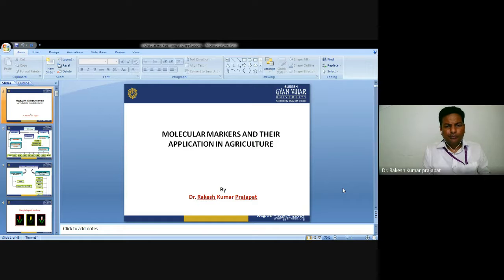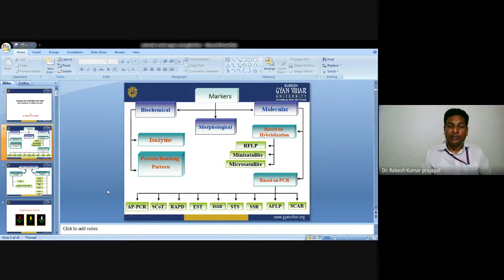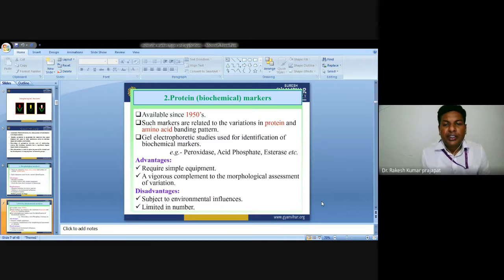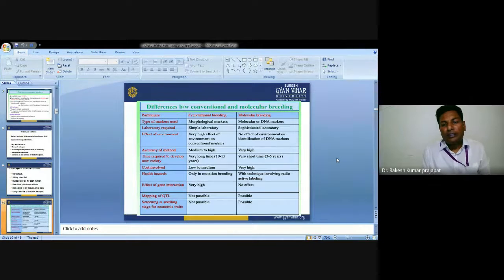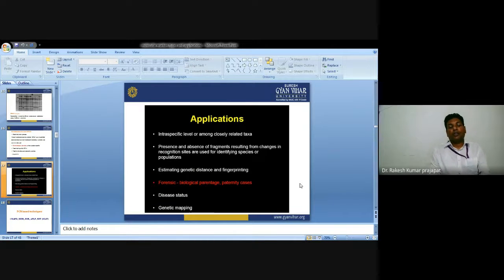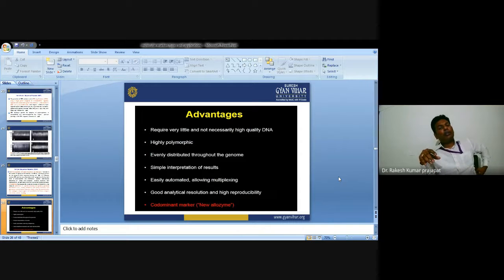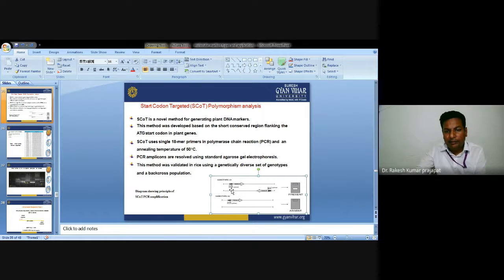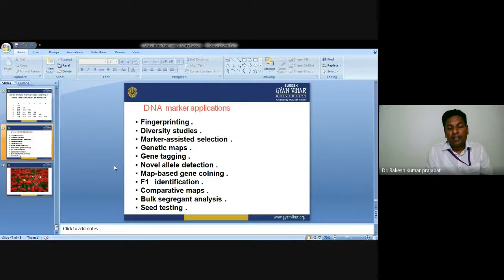Molecular markers and application in agriculture 1 By Dr. Rakesh Prajapat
Subject - Plant Biotechnology